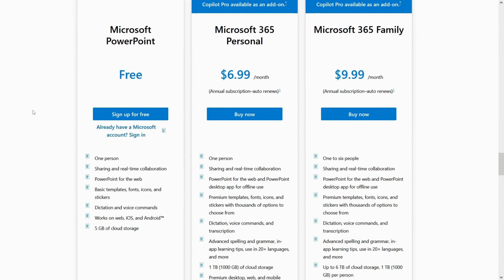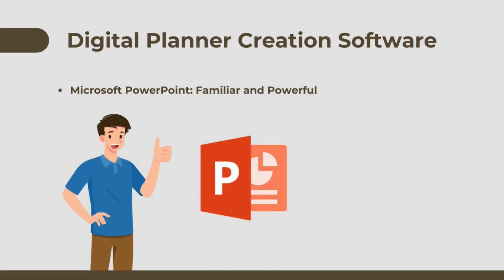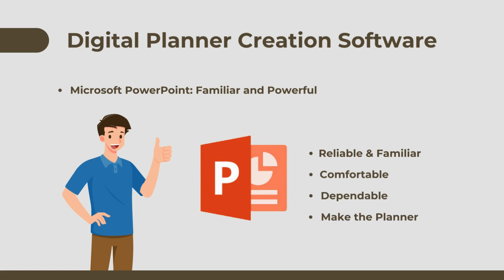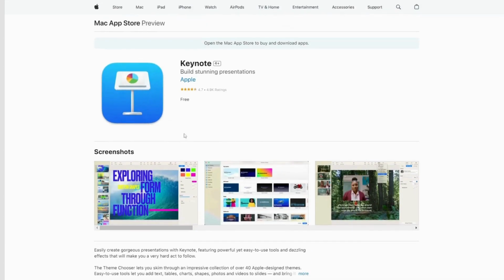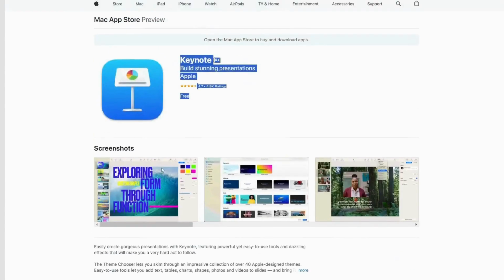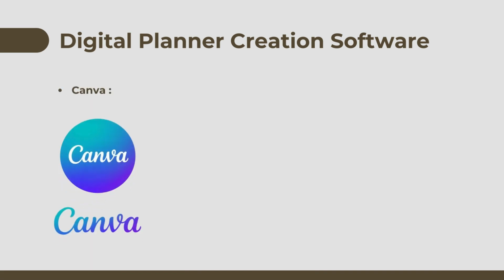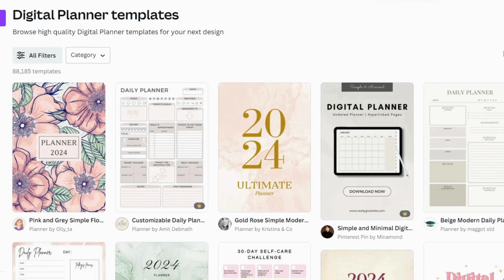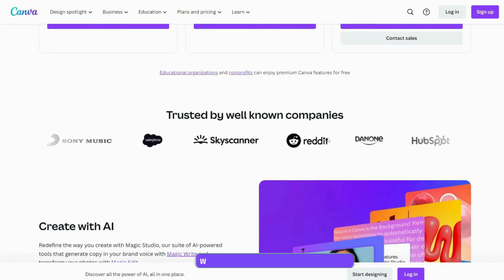Digital Planner Tutorial For Beginners | Lesson 3 : Top Tools to Create Digital planner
Digital Planner Tutorial for Beginners | Lesson 3: Top Tools to Create Digital Planners

Welcome to Lesson 3 of the Digital Planner Tutorial for Beginners! In this video, I’ll show you the top tools you need to create stunning and functional digital planners. Whether you're looking to design your first digital planner or enhance your existing skills, this tutorial covers everything from beginner-friendly software to advanced design tips.

🎨 What You’ll Learn:

✅ The best platforms and software to create digital planners (Canva, Adobe, GoodNotes, and more).
✅ How to choose the right tools for your planner needs.
✅ Tips and tricks to streamline your design process.
✅ Must-have features for creating interactive and user-friendly digital planners.

Whether you’re an Etsy seller, a print-on-demand creator, or just looking to make personal planners, this video will give you the knowledge you need to succeed. Don’t forget to grab your favorite tool and follow along as we dive deep into the world of digital planning!

👇Complete Course Structure👇

Module 1: Introduction to Canva
• Lesson 1 : Understanding Canva and Its Benefits.
• Lesson 2 : How to Create Account On canva.
• Lesson 3 : Canva Dashboard Overview.
• Lesson 4 : understanding Plan and Pricing.

Module 2: Canva Text & Photo editing
• Lesson 5  Overview of the Canva photo editor.
• Lesson 6 : Working with magic tools.
• Lesson 7 : Using filters and effects.
• Lesson 8 : Adjusting colors and tones.
• Lesson 9 : Cropping and Resizing.
• Lesson 10 : Understanding text and Text Effect.

Module 3: Designing and Animation

• Lesson 11 : Working with Canva Elements.
• Lesson 12 : Creating Social Media templates.
• Lesson 13 : Creating Flyer Design.
• Lesson 14 : Utilizing Animation Features & Benefits.
• Lesson 15 : Saving and Downloading Files in Canva.

how to make digital planner in canva with hyperlinks tab